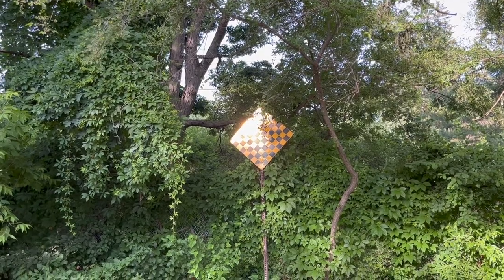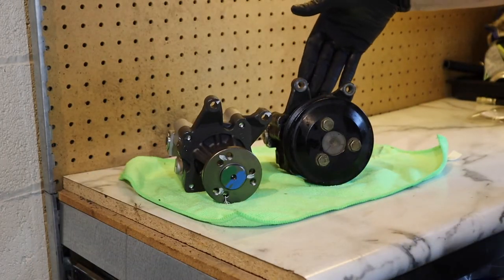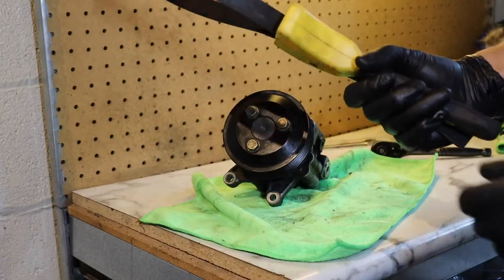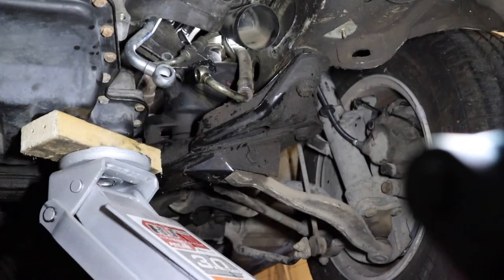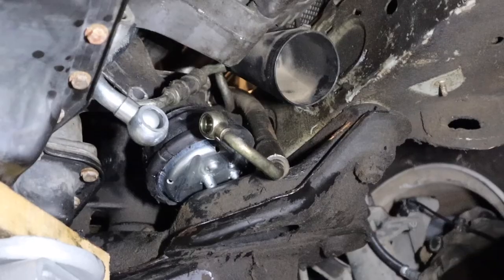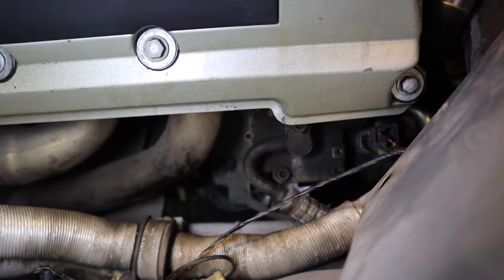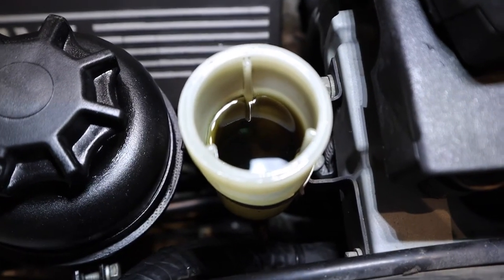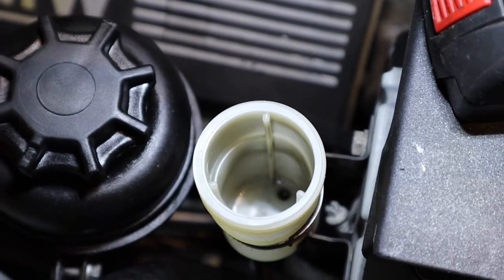Why you need to regularly change the fluids in your car! Project E34 Part 7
If you missed the ChrisFix Fluid Change video, this is the next best thing! I show you how to change the clutch fluid, manual transmission fluid and rear differential fluid on a 95 BMW 530i. I also change the power steering pump and V8 motor mounts, and finally get this car mechanically mint!